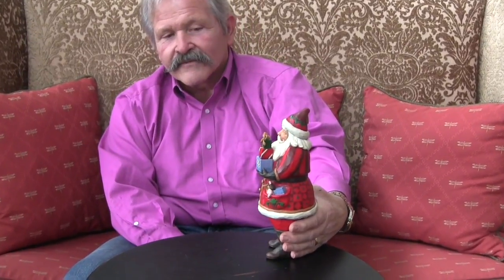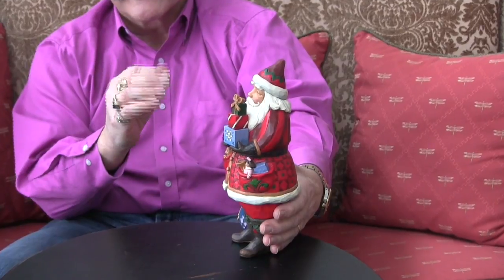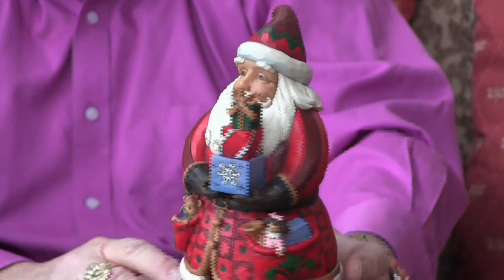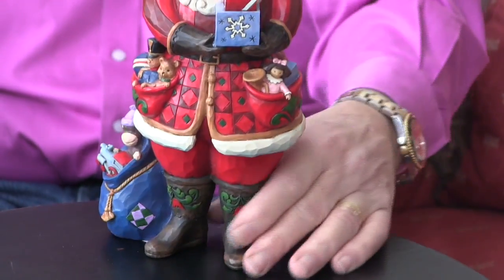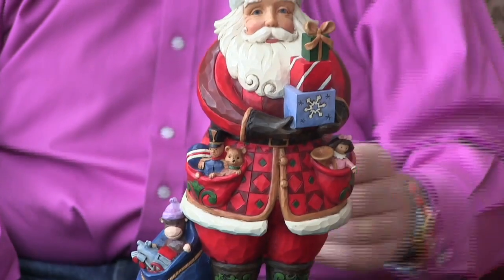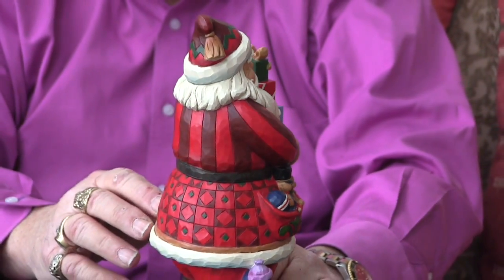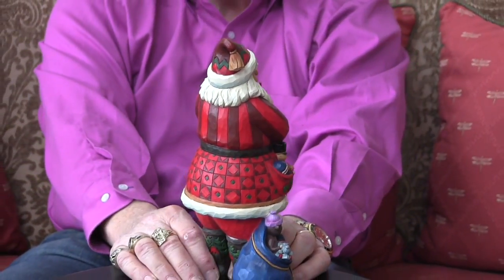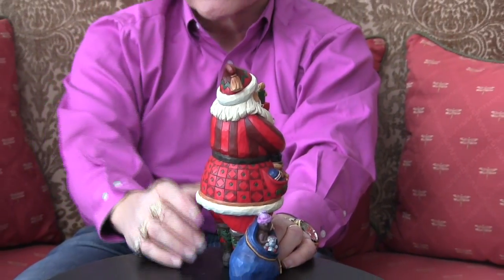New Santa - Jim Shore Circle of Friends